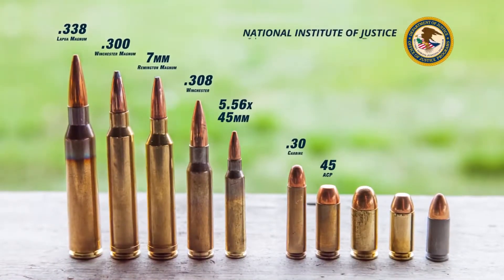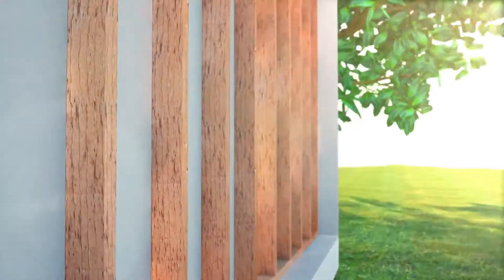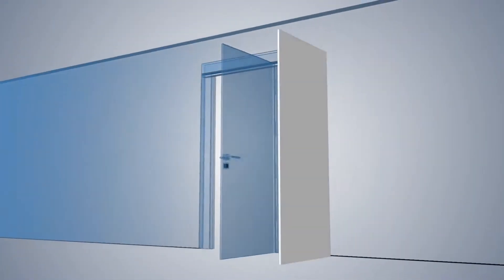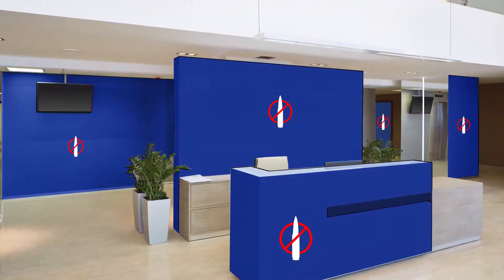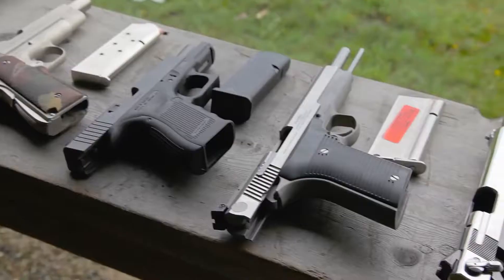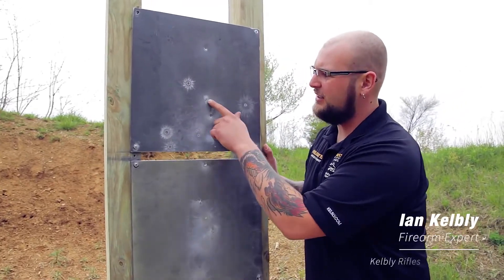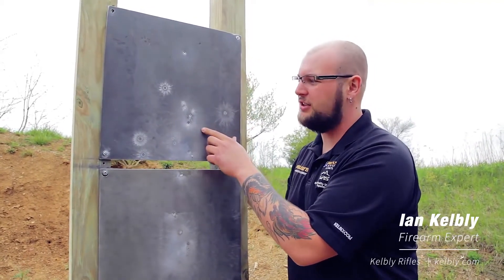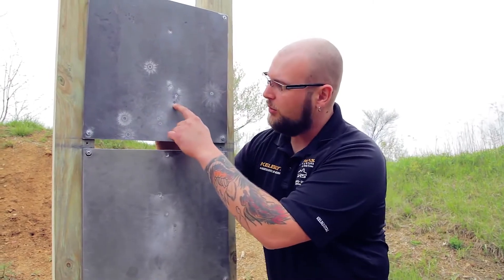AR 500 Ballistic Steel Wall Tile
Installation can be done by one person cutting labor cost, each 16” x 16" wall plate provides 1.78 sq/ft of protection and can be easily mounted to any flat surface. The plates come supplied with laser cut mounting holes to accommodate 16 inch on center studs and there is no need for a batten strip to cover seams. They install very quickly and easily, just stack them up and screw them in to create a bullet resistant barrier. The AR500 Steel plates are made to withstand up to NIJ Level III Rifle fire. The plates are 1/4” thick and weight 18 lbs each.